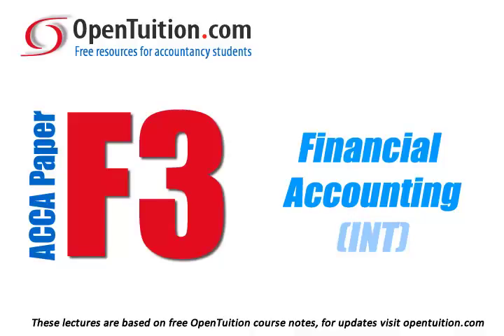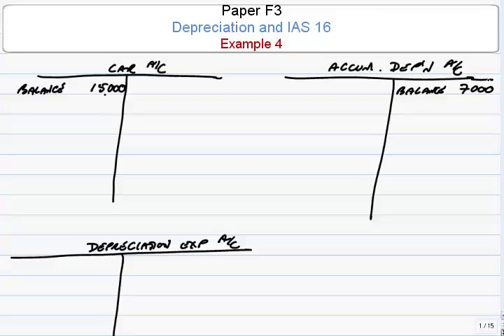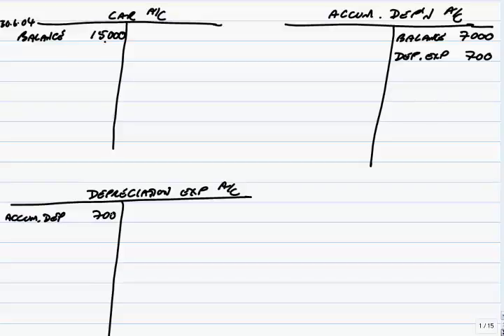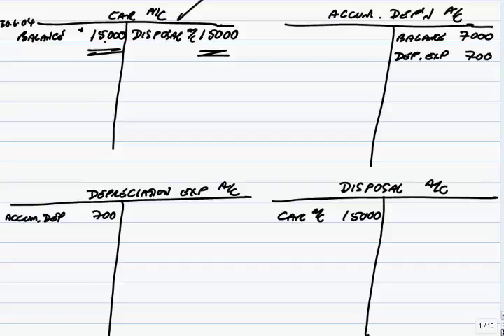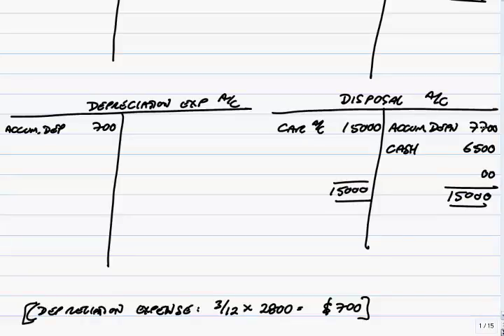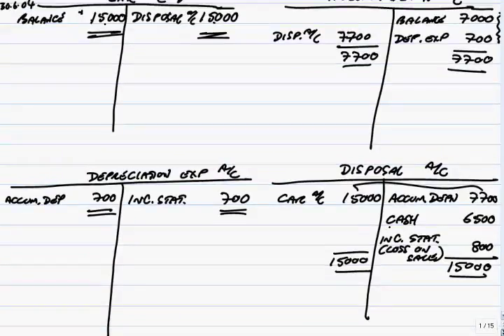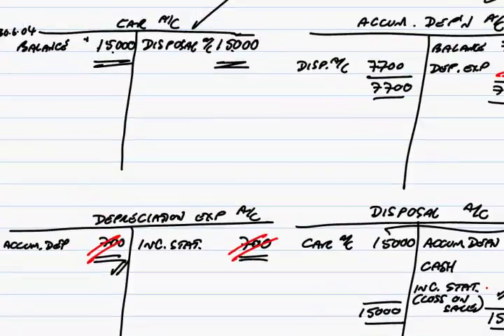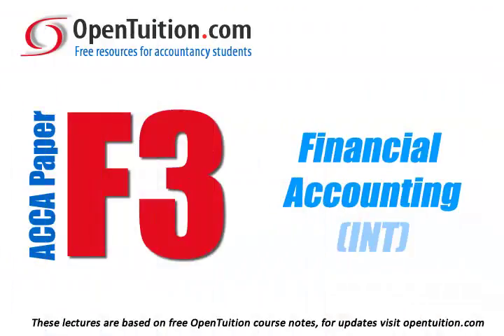ACCA F3 Depreciation and IAS 16 Example 4